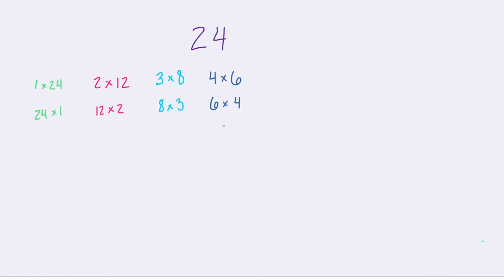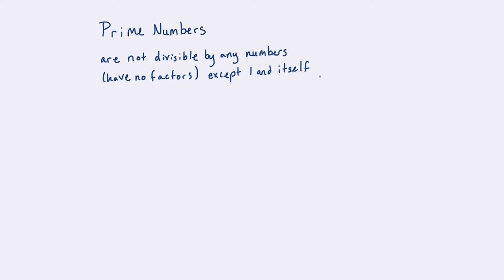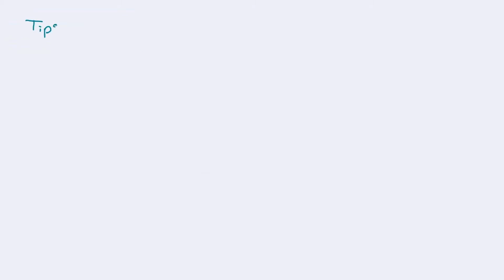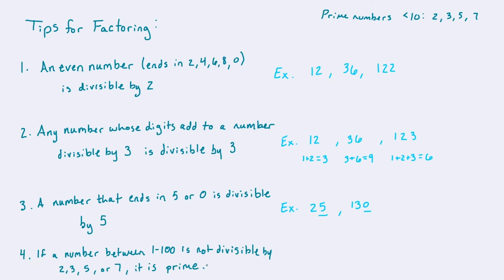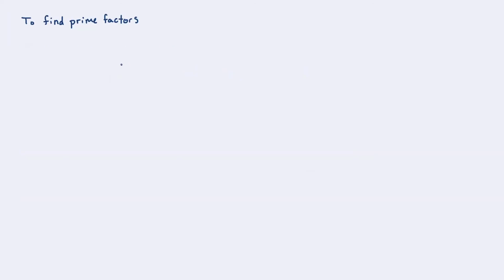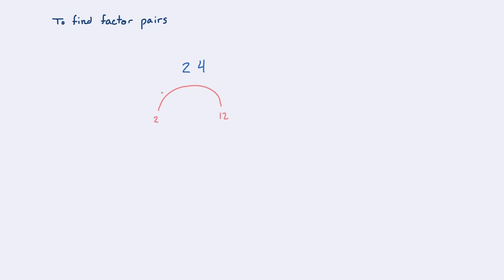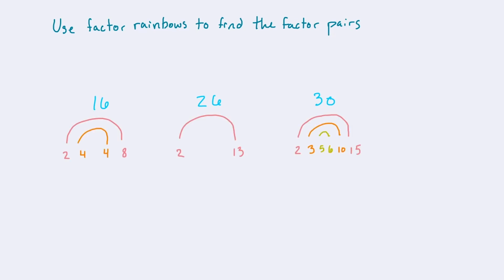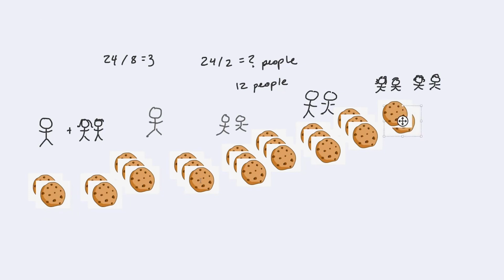4th Grade Factoring Numbers 1-100 | Arizona Academic Standard 4.OA.B.4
Let's learn about factoring! Join one of our tutors to learn how to factor numbers from 1 to 100!